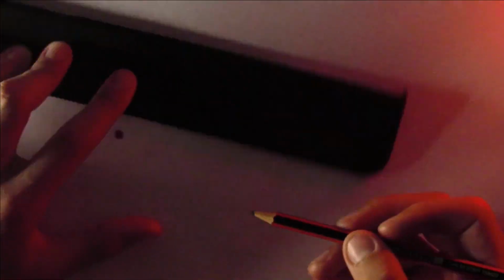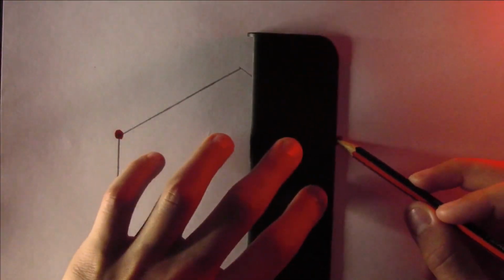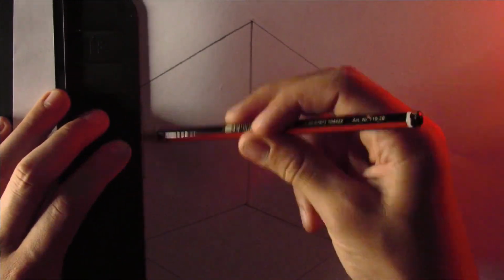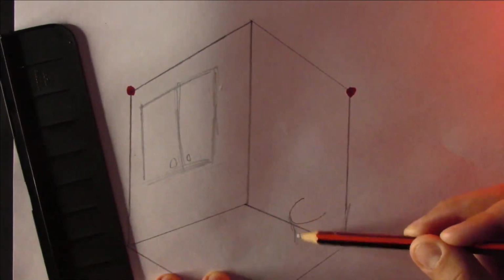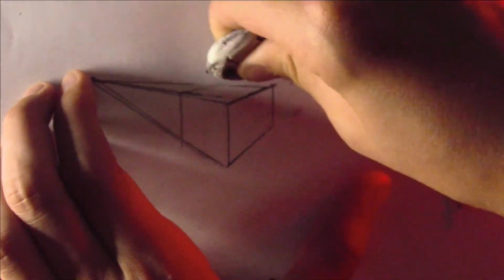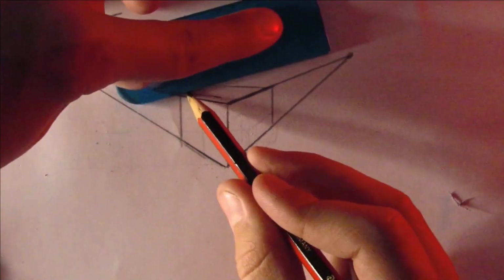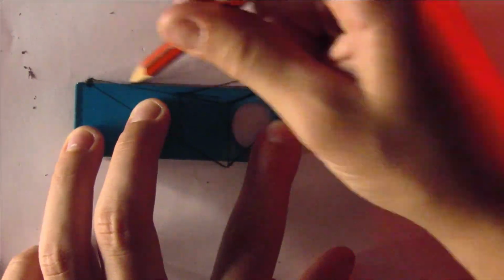HOW to Find and Use VANISHING POINTS for Art and Design Projects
Welcome to Free Click&Draw Drawing course

Are you an artist or designer struggling to use vanishing points in your artwork? Vanishing points can be tricky to understand and employ without a bit of guidance. In this video, we'll walk you through how to find and use vanishing points in your art and design projects so that you can take your artwork to the next level. Don't miss out on this helpful advice!